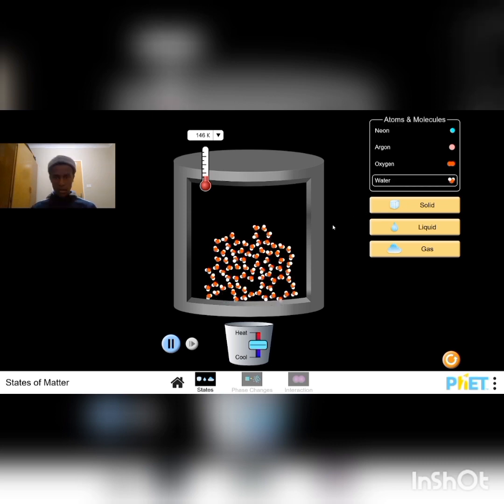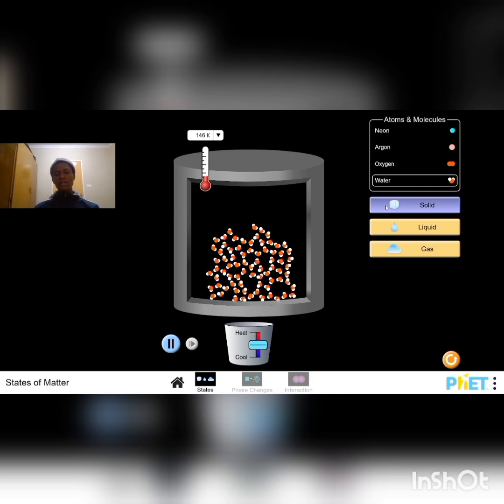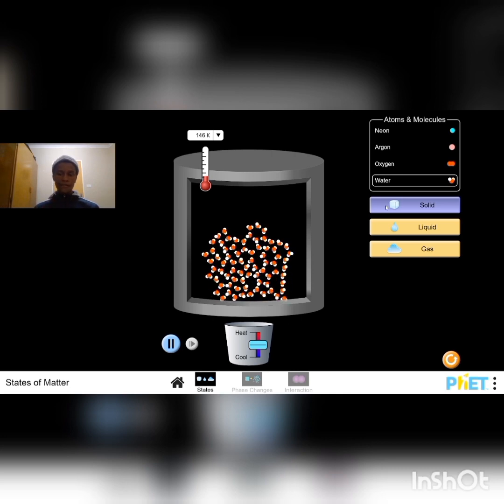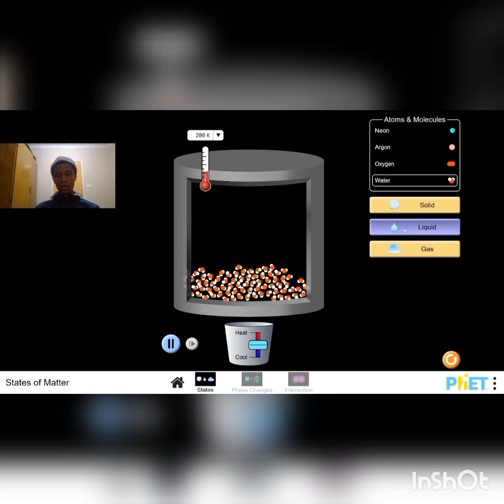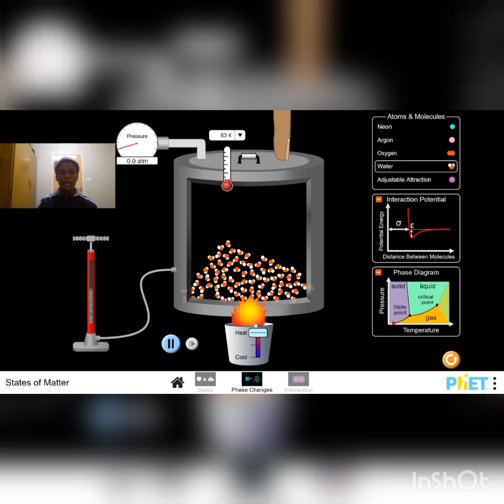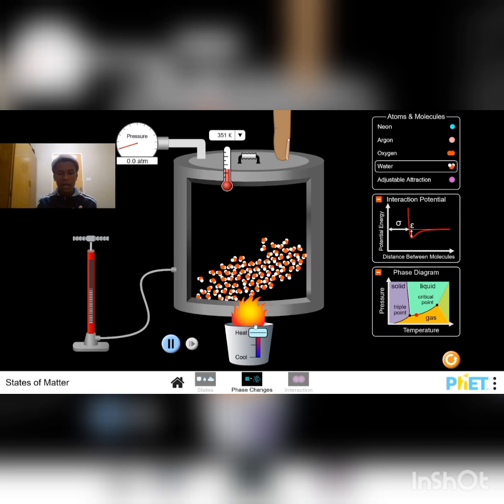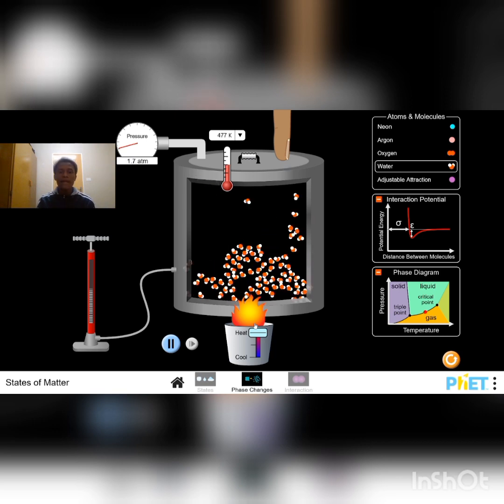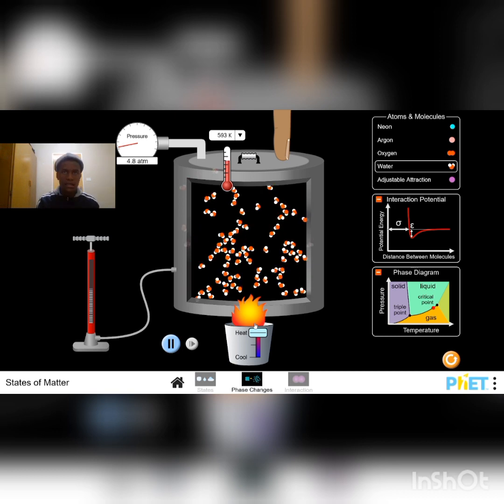Kinetic Molecular Theory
Demostration of KMT